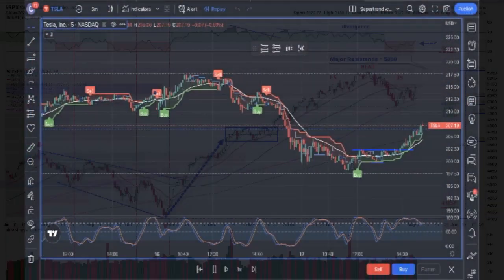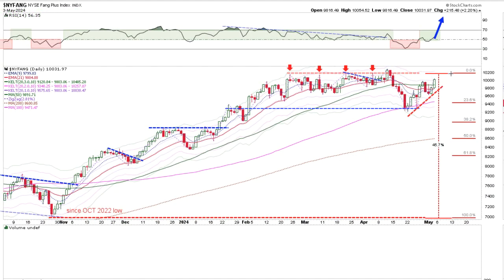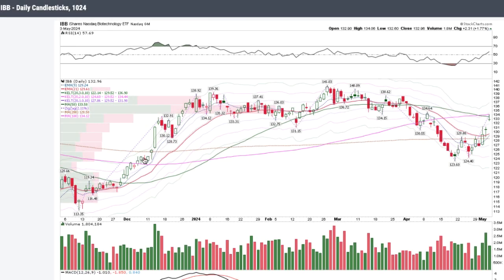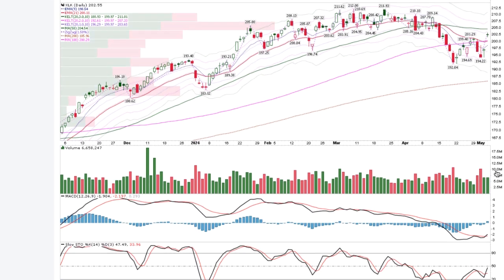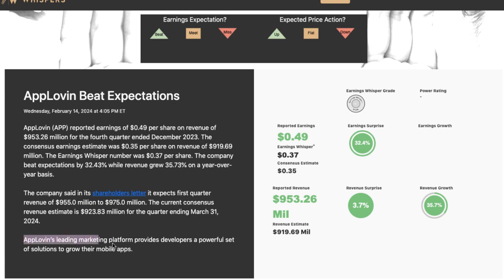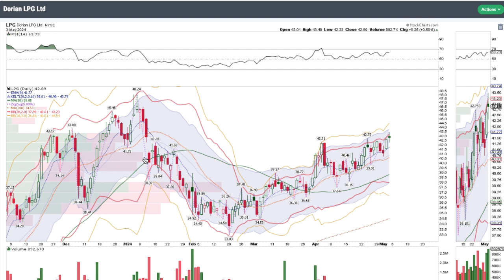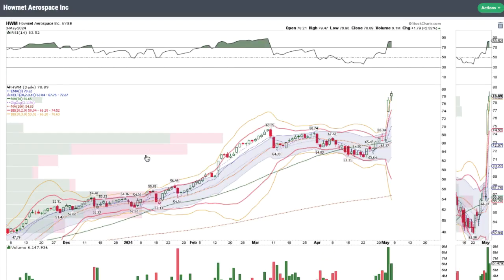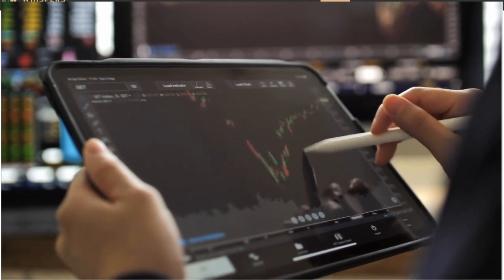Indices Bullish Reversal Ep0505 2024